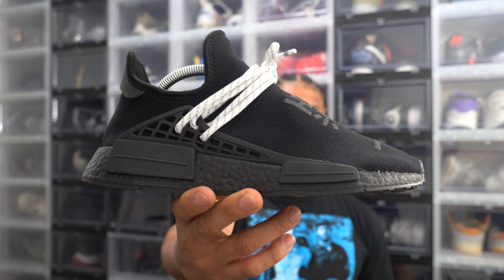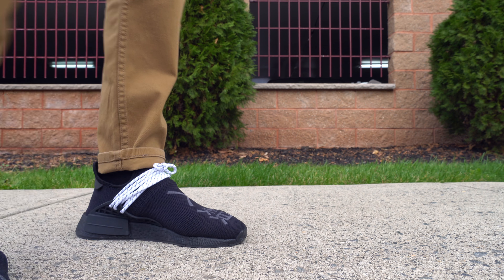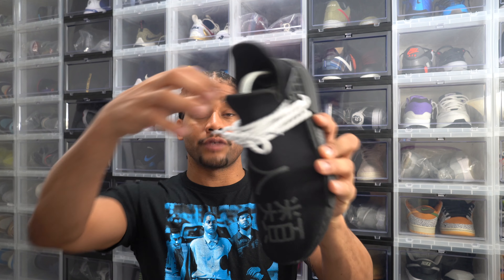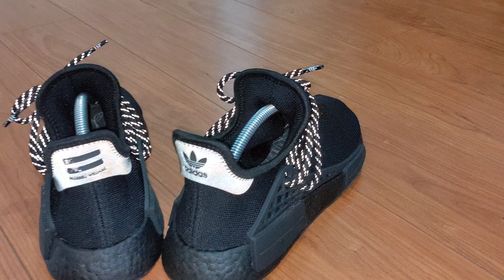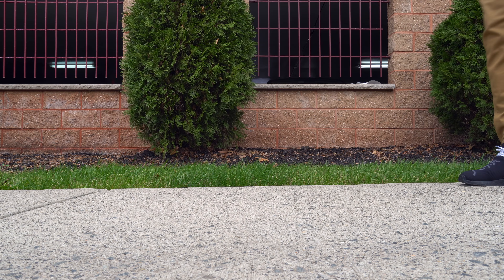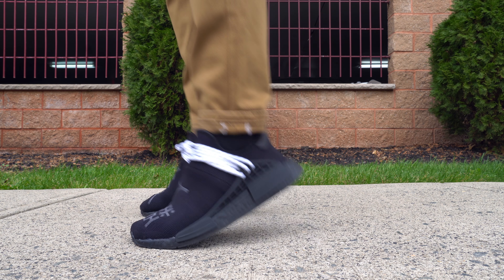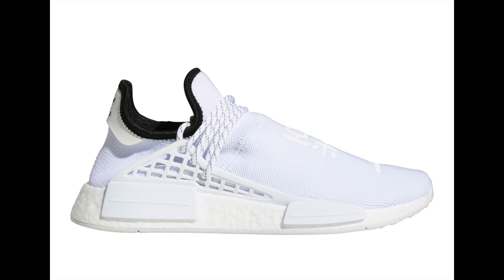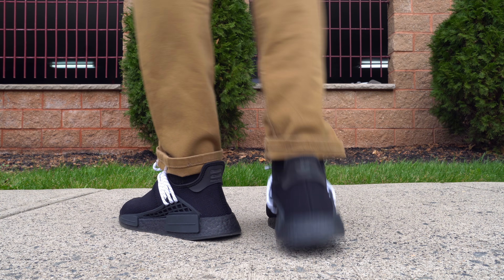Pharrell x adidas NMD Hu "Triple Black" & Lace Swaps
Pharrell gave us a dope triple black colorway in the NMD Hu.. but should he and Adidas make some changes to the shoe???